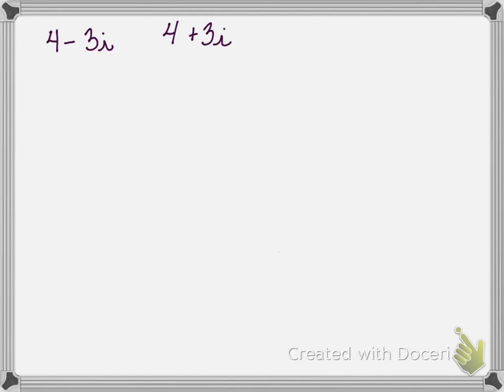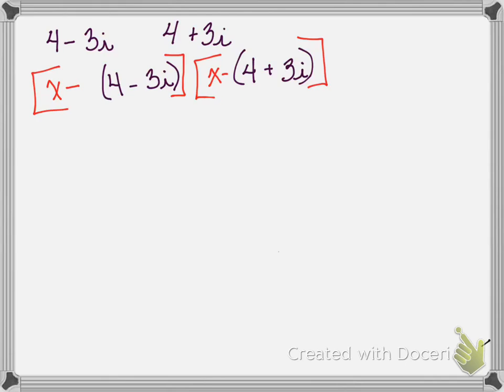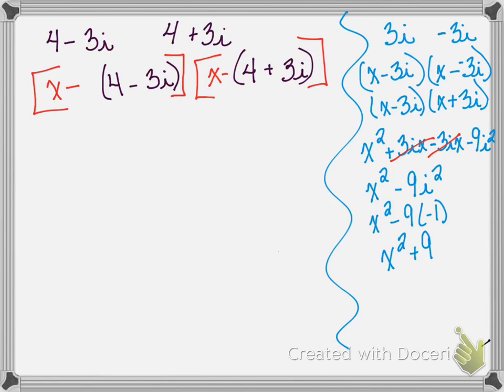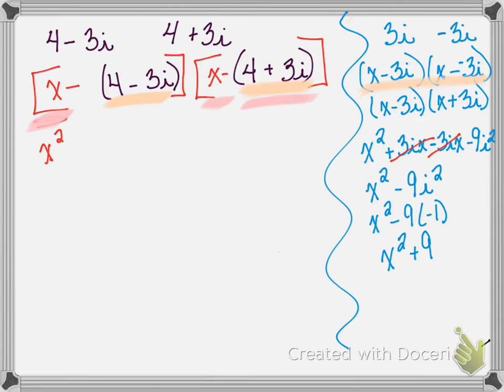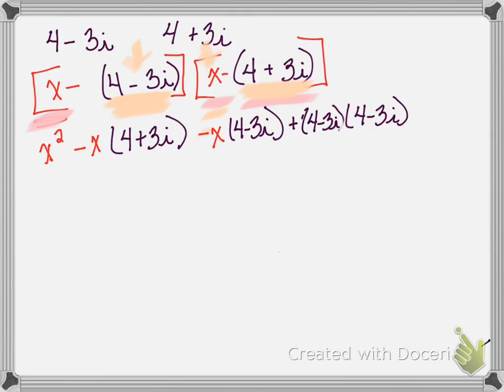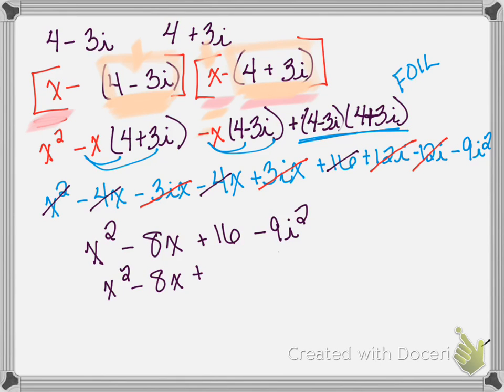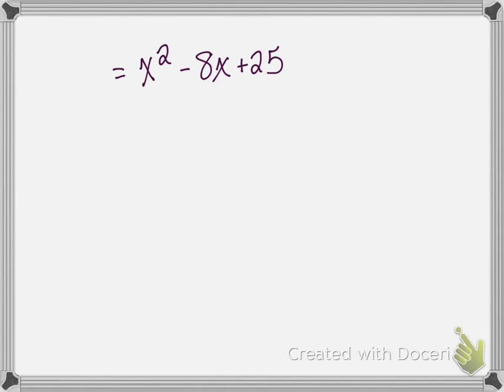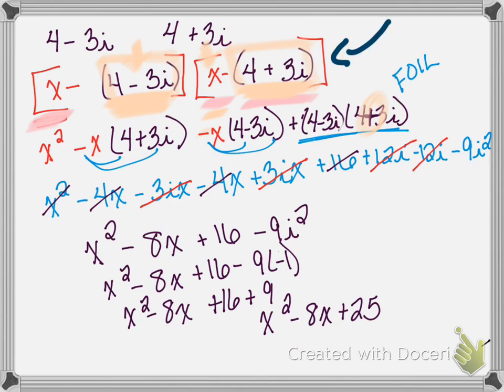SNHU complex conjugates precalc module two